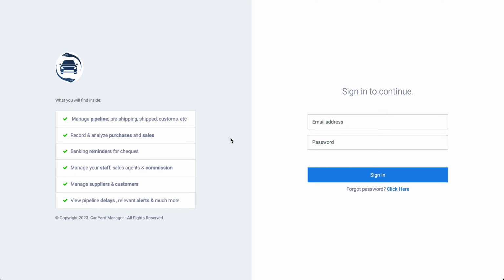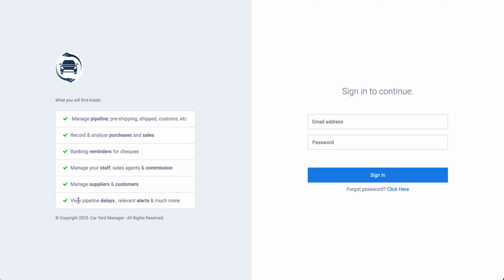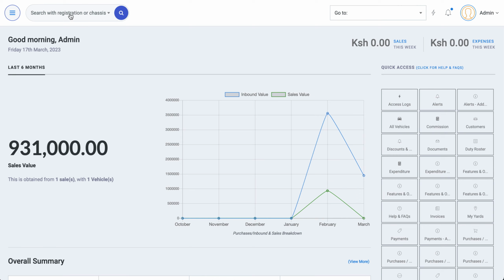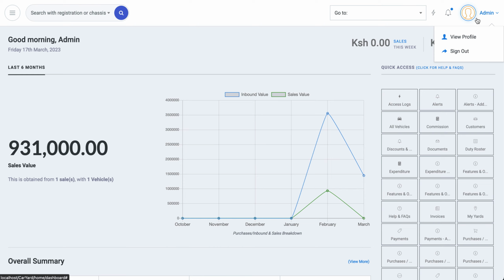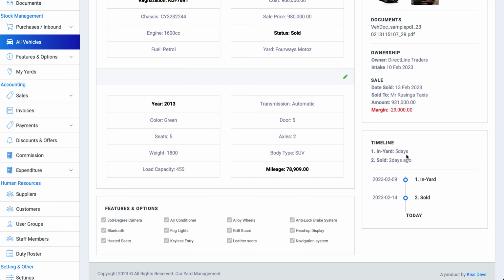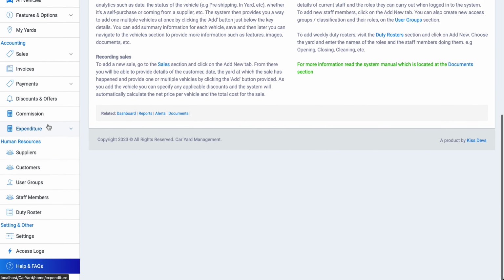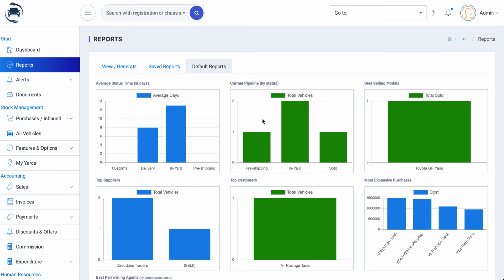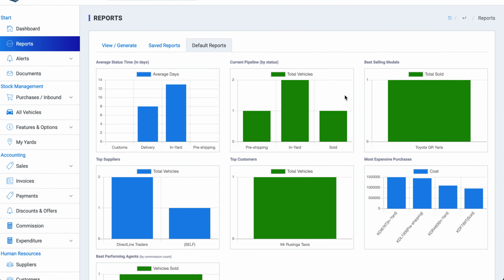Car Yard Manager / Car Business Management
A web-based app to help you manage your car selling business.